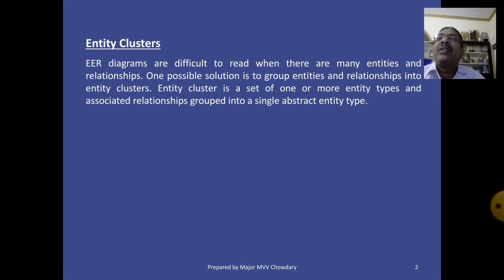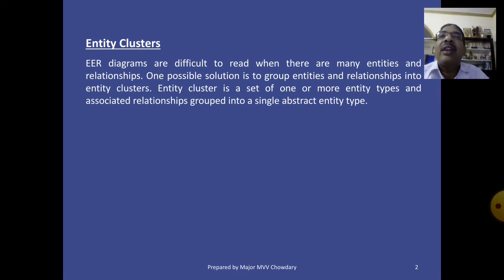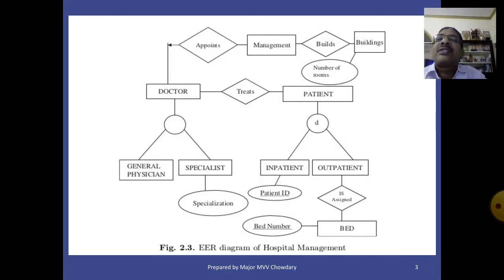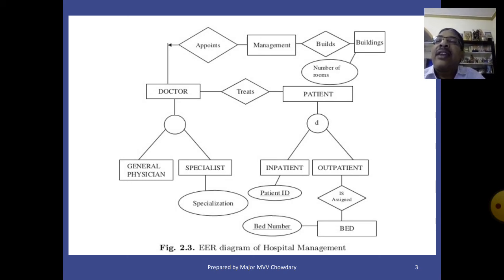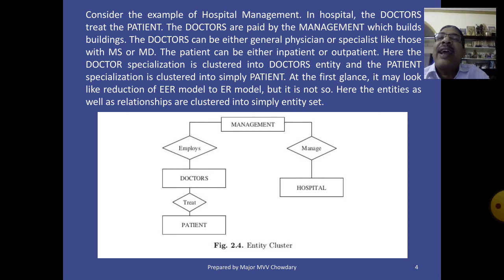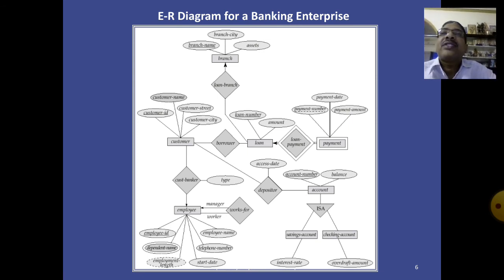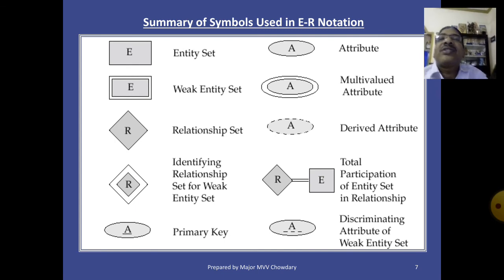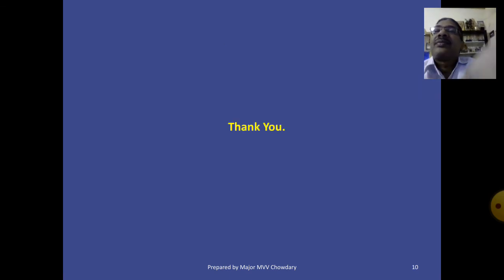8. Entity Clusters, Advantages of ER Modeling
DBMS Unit-II